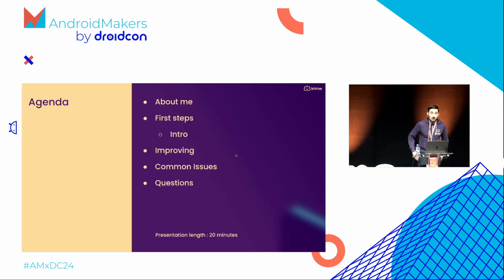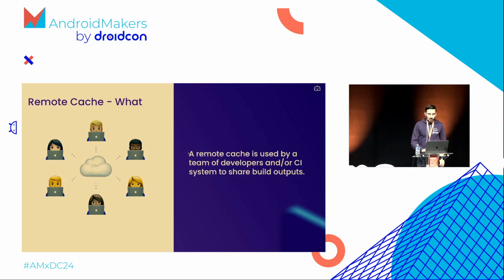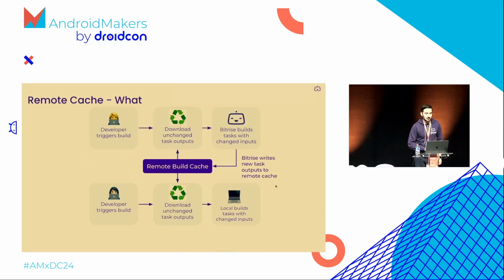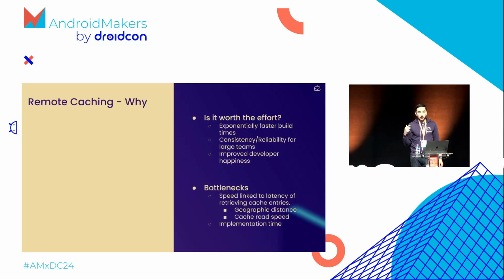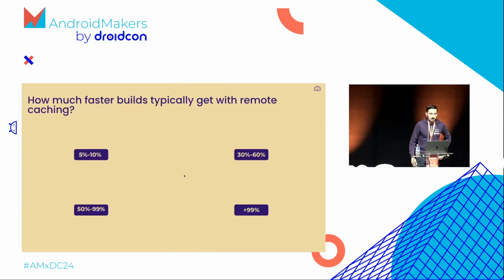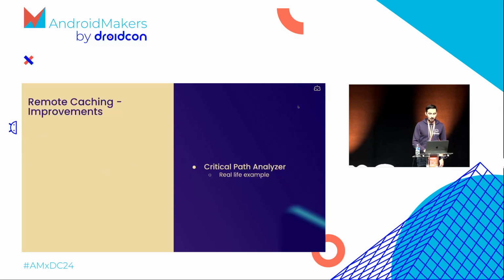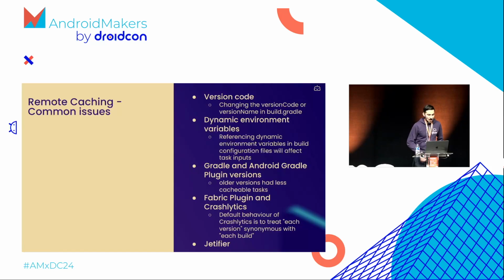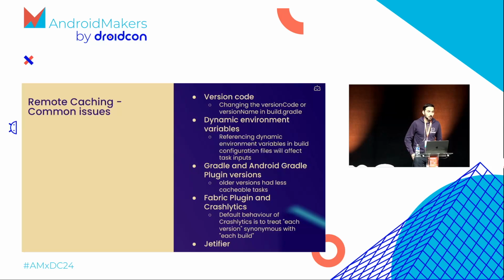Boosting your Android CI through integrating Build Cache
If your build times have crept up, modularizing your Gradle project and setting up a Remote Build Cache can lead to drastic reduction in execution time.

We are going to go through the initial steps of integrating a Build Cache into the CI process, look at some of the most common issues that you can run into and we'll look at some examples of performance improvements you can expect with the new and improved setup.

Join this talk to learn about how you can start making use of a Build Cache to achieve the fastest build performance.